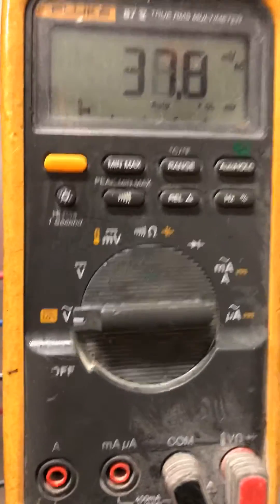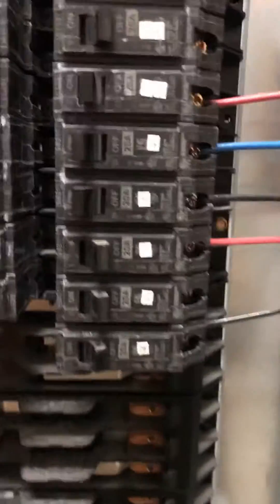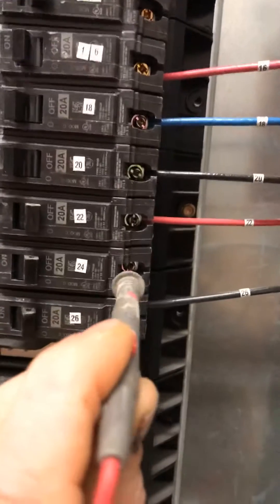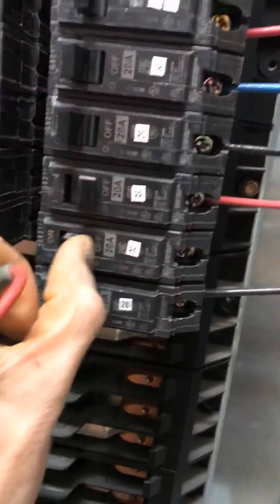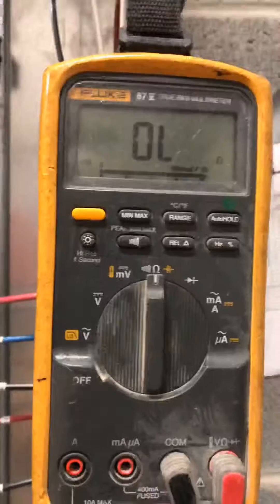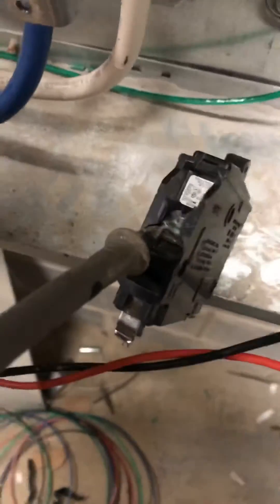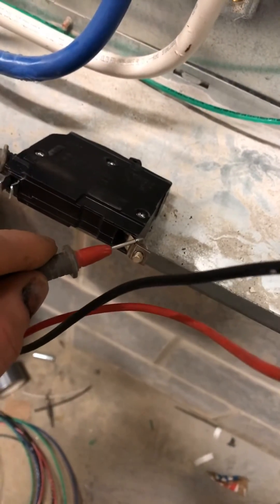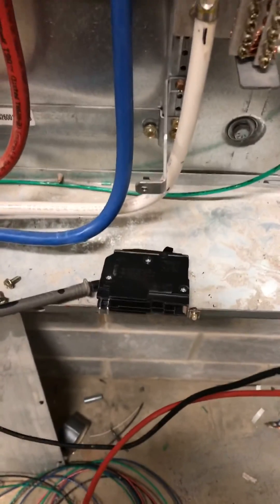Checking to see if a breaker is good or bad (READ DESCRIPTION BELOW)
Have you ever wondered whether or not a breaker is good or bad? This quick video highlights two methods to determine if a breaker works. A THIRD METHOD would be to place a load on the breaker temporarily that draws more current than the breaker can handle. If it trips, your breaker is good. If it doesn’t trip, it’s time to replace the breaker. This third method is what is known as a load test. It is done frequently in industrial settings on high amp breakers to validate that they work. A company that specializes in this type of testing will perform the test with a machine called a “load bank”.

Note to the reader, make sure if you are load testing your breakers that the appliance you are attaching it to is 1. On, and 2. If it is 2 pole, make sure both poles are on a breaker each (preferably the same amp rated breaker).

MKO ELECTRIC provides electrician services for the northern Virginia area.